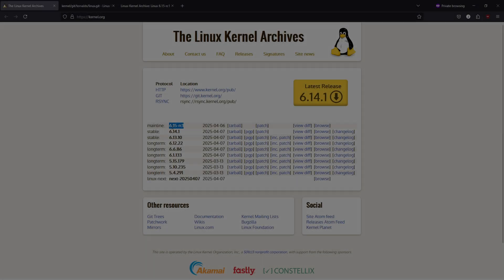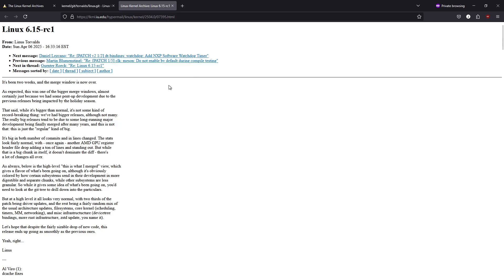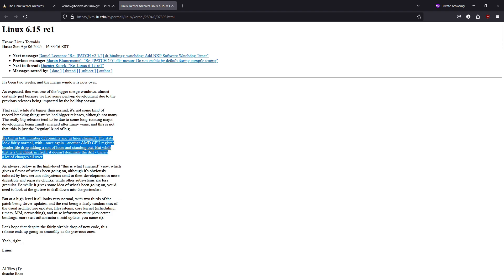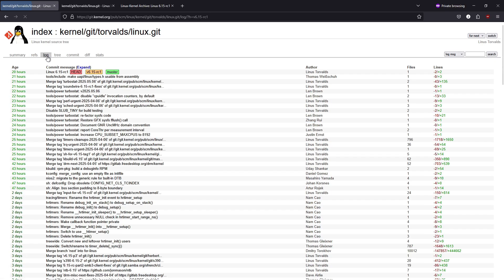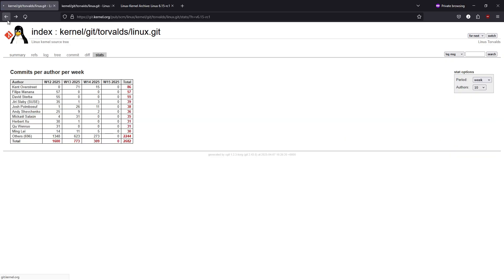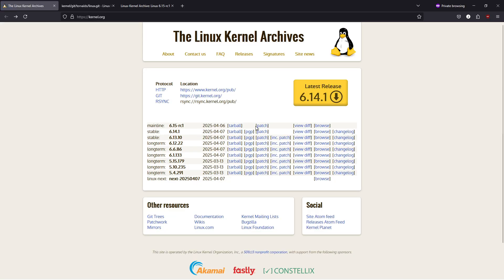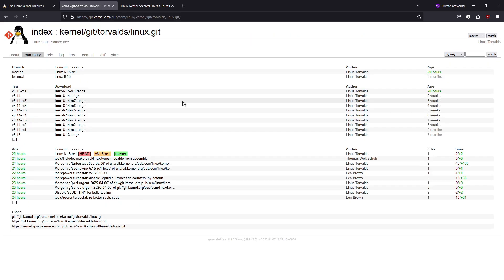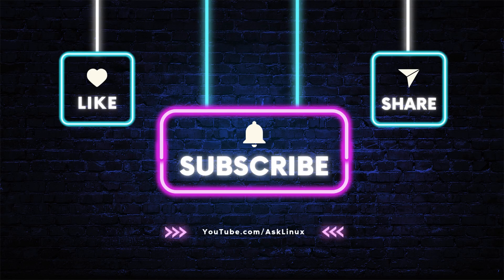Linux Kernel 6.15 RC1: Major Driver & Performance Boost!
Welcome to our deep dive into Linux Kernel 6.15 RC1! In this video, we explore the latest driver updates, file system enhancements, and performance optimizations that make this release a major leap forward for Linux users. Learn how improvements—from advanced hardware support to deeper Rust integration—are set to boost gaming, server performance, and overall system efficiency. Whether you're a developer, system admin, or tech enthusiast, our analysis covers trending features and evergreen insights to help you stay ahead in the Linux ecosystem.